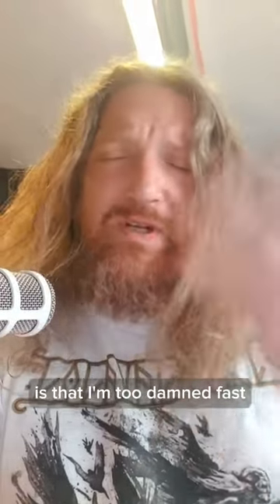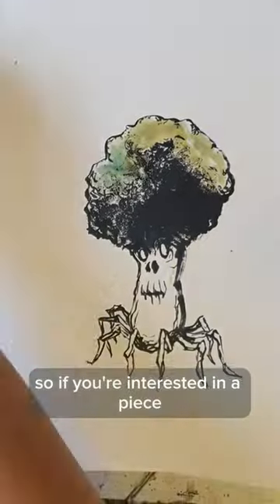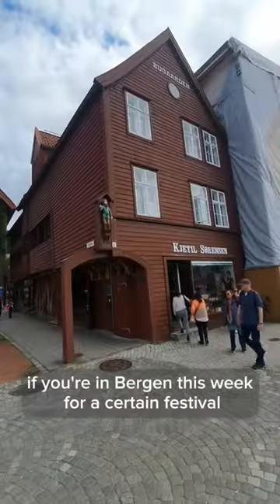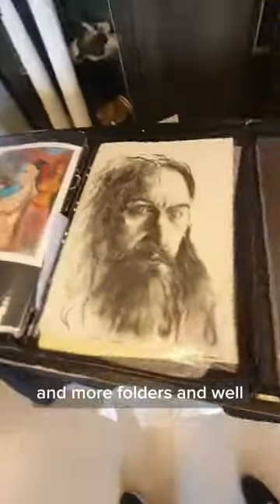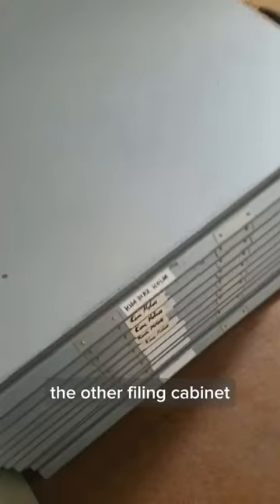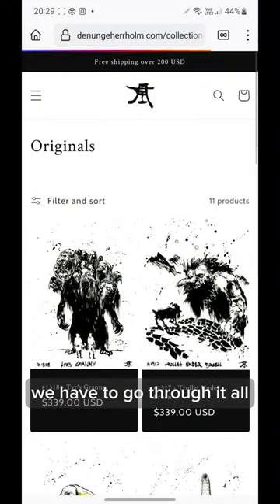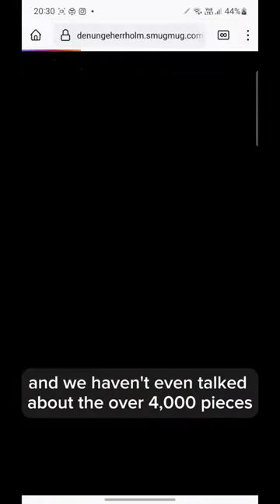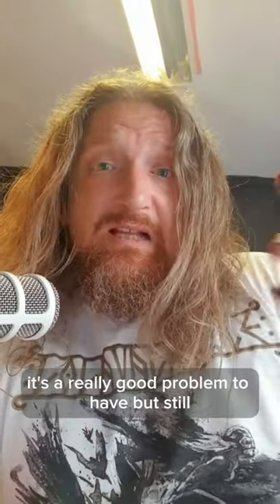First world artists problem...